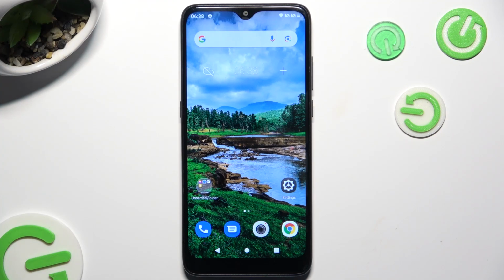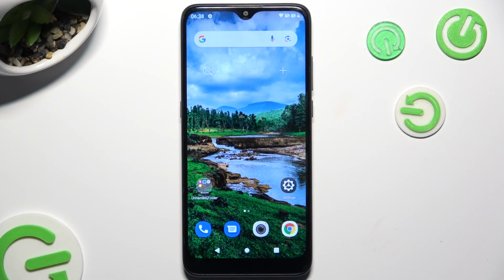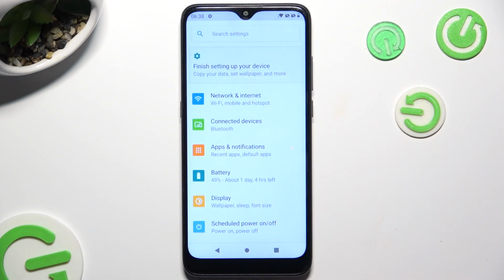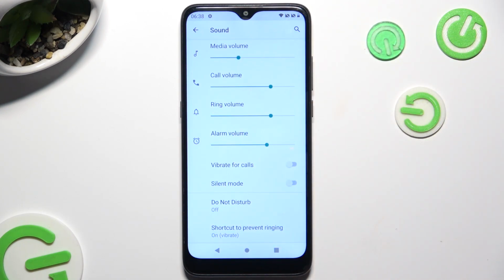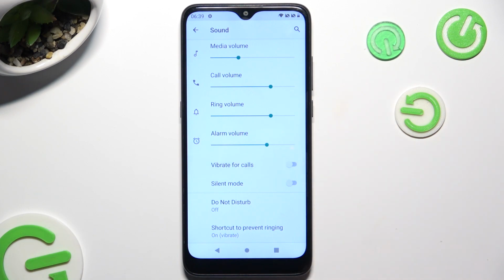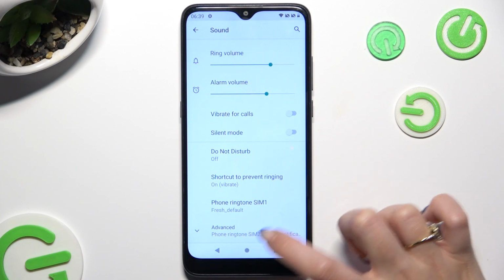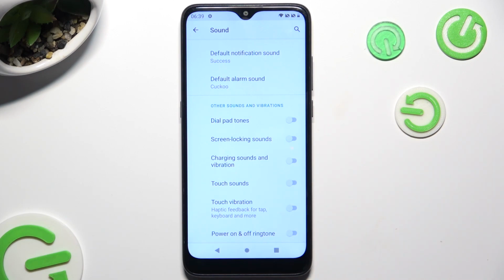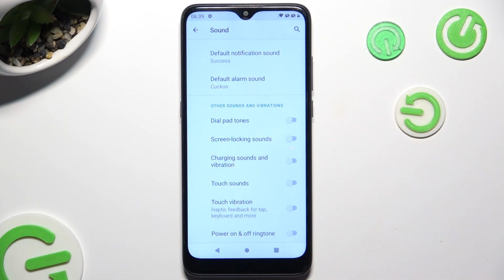How to Enter & Configure Vibration Settings on ALCATEL 1SE Lite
Tired of the same old vibration alerts on your ALCATEL 1SE Lite? Join us in this tutorial where we uncover the secrets of vibration customization. Learn how to find and change vibration preferences for calls, messages, and notifications, allowing you to create a personalized and unique experience. Whether it's a subtle buzz or an energetic jolt, tailor your ALCATEL 1SE Lite's vibrations to suit your style. Watch now and make your device truly yours with custom vibrations.

How to manage vibration options on ALCATEL 1SE Lite? How to change vibration preferences on ALCATEL 1SE Lite? How to find haptic feedback settings on ALCATEL 1SE Lite?